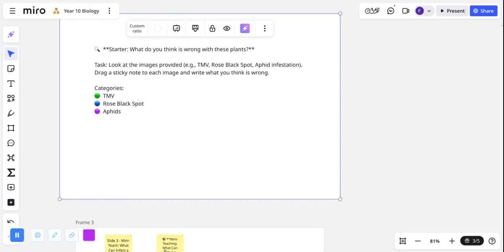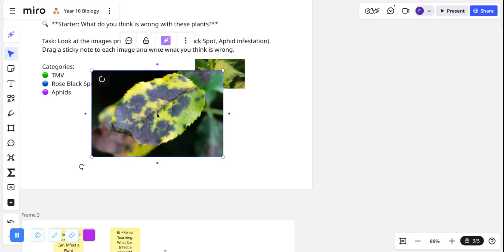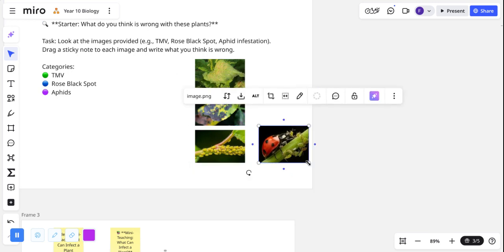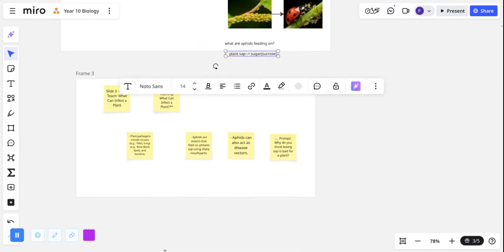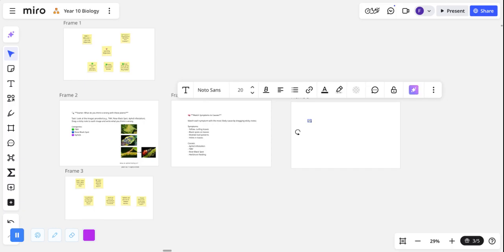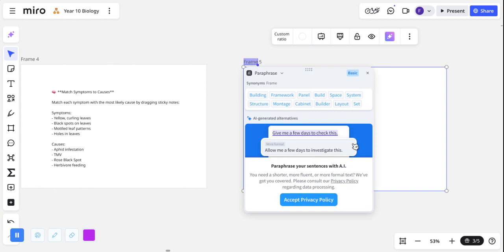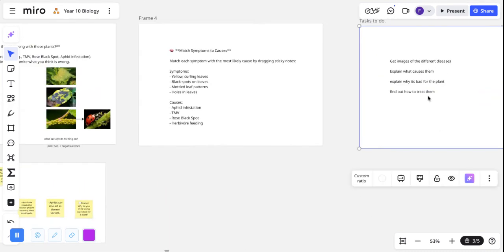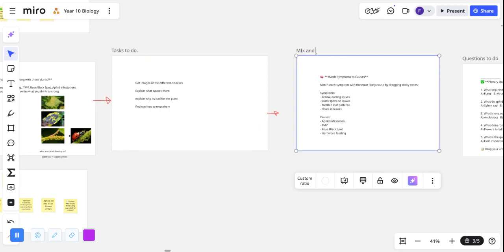Introduction to plant disease